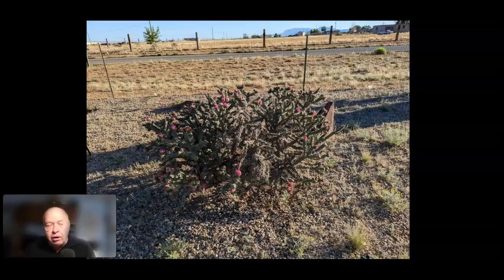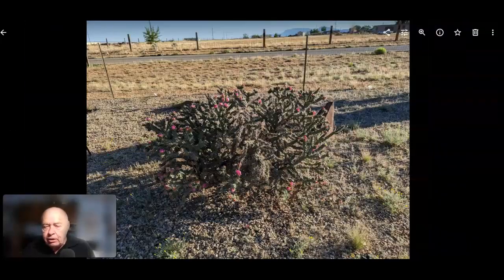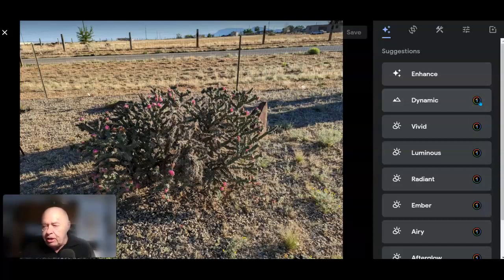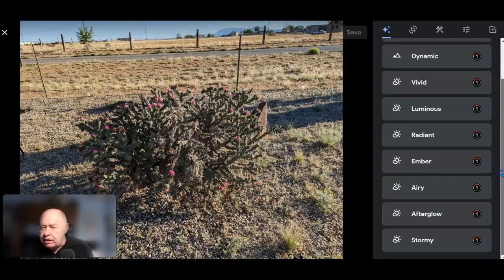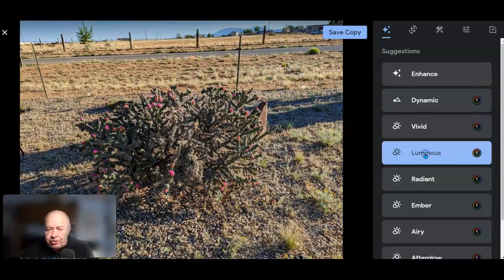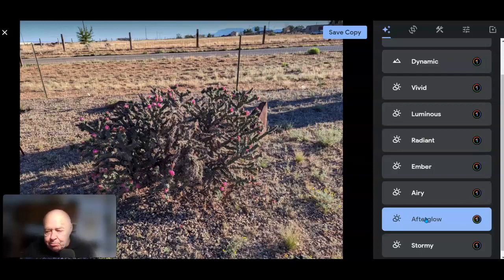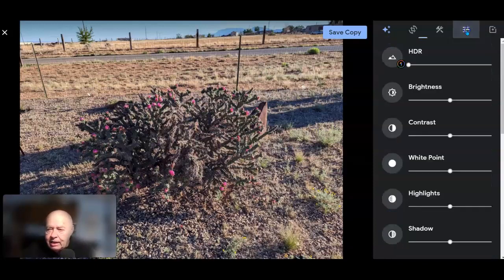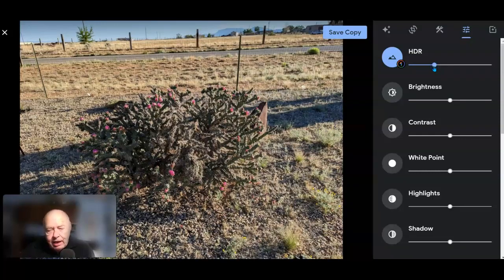Google One Member - Enhanced Google Photo Editing features when using the Web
Google One subscribers can now use tools like Portrait Light, Portrait Blur, Color Pop, HDR enhancements, and more when editing Google Photos on a desktop.